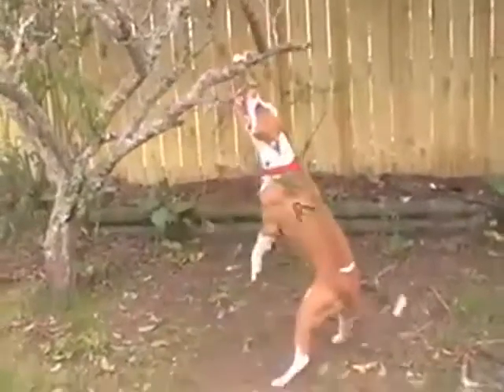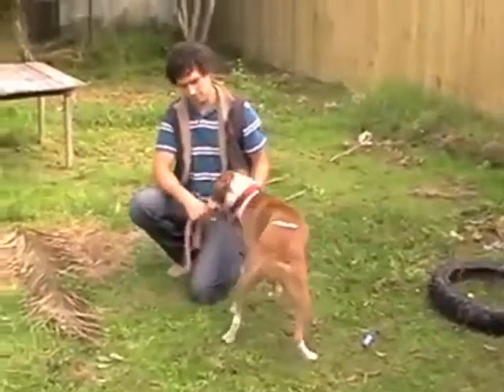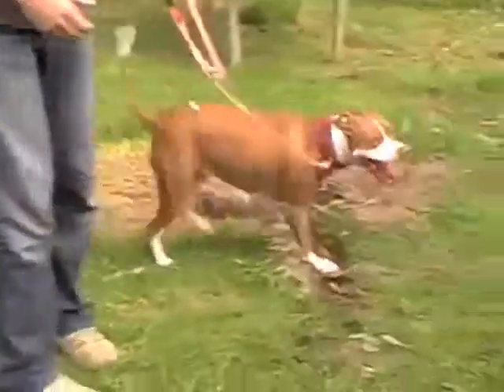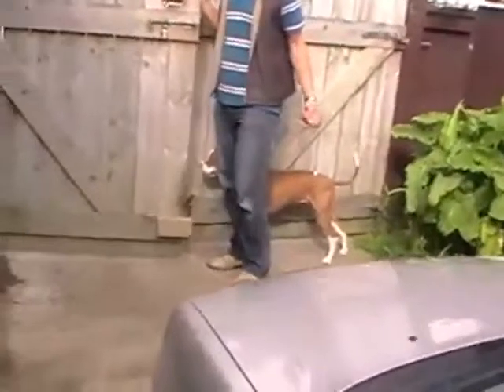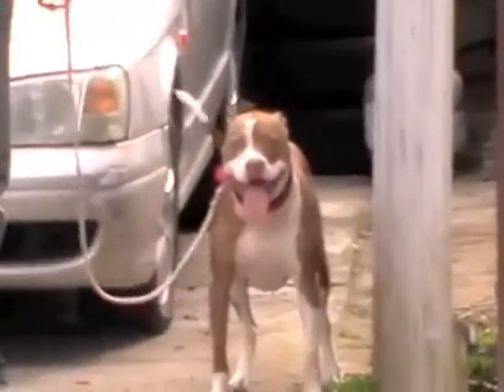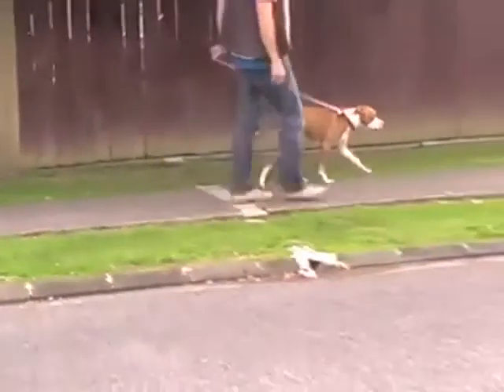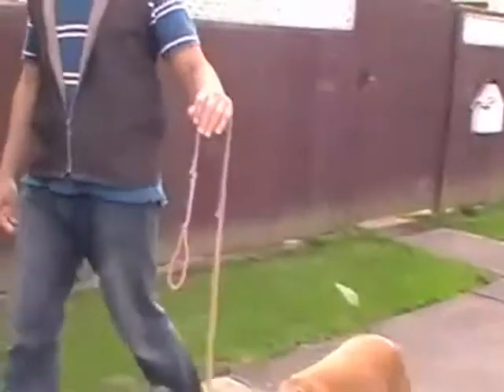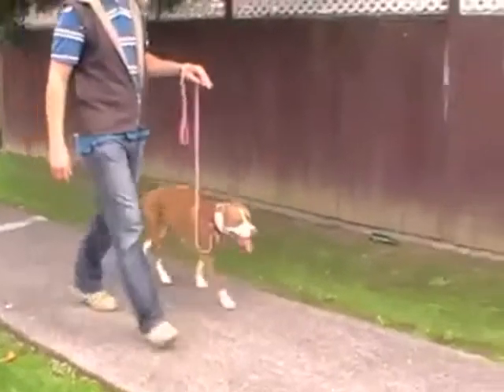Online Dog Training - Pulling On The Leash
Online Dog Training – Expert Videos To Stop Dog Behavioral Problems!